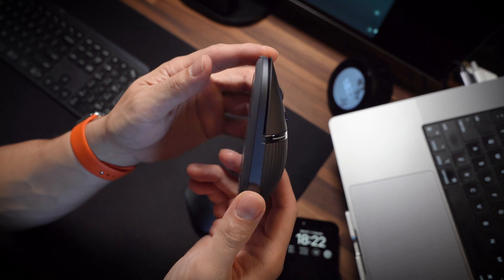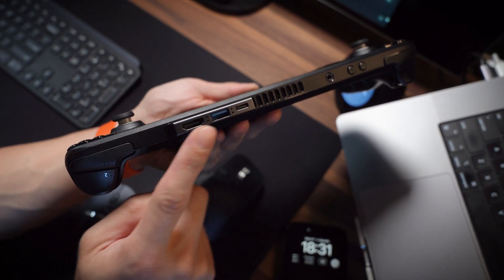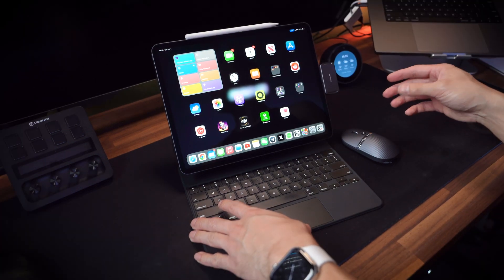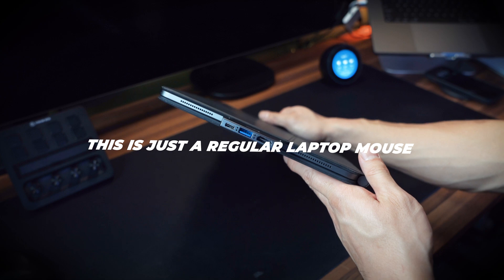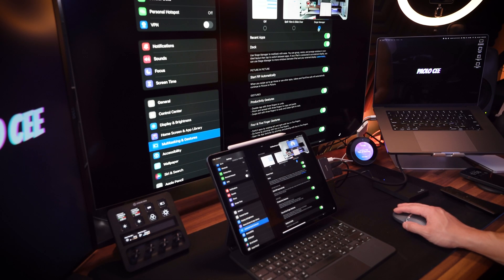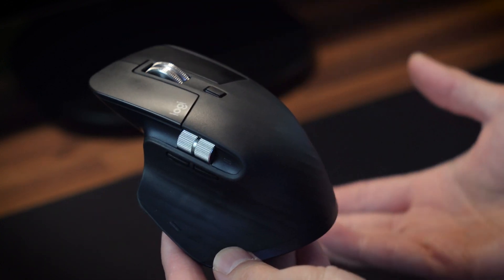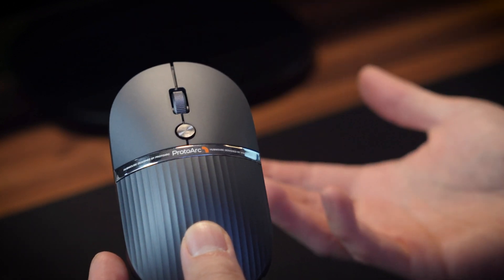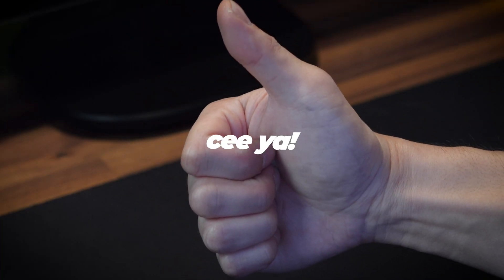Boost Your Productivity: Protoarc Hub Mouse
Elevate Your Productivity On-The-Go! Introducing the ProtoArc 2 in 1 Hub Mouse – the ultimate solution for ultra productivity individuals seeking seamless multitasking. In this video, we explore how this sleek wireless mouse not only delivers precision but also transforms your portable workspace. With its integrated USB hub featuring USB-C, USB-A, and a 4K HDMI port, you can effortlessly connect all your devices. Whether you're a creative professional, a student, or a digital nomad, the ProtoArc Hub Mouse is a game-changer. Say goodbye to cable clutter and hello to productivity!

Cee Ya.

Purchase The ProtoArc Hub Mouse:

▬▬▬▬▬ Protoarc Hub Mouse Chapters ▬▬▬▬▬

0:00 – Intro
0:26 – Overview Of The ProtoArc
0:52– Compatibility - Let's Try The Steamdeck
1:32– Productivity With The ProtoArc Mouse
1:53– Let's Try The iPad
2:56– Is This Just A Regular Laptop Mouse?
4:02– Comparing The ProtoArc To My Daily Mouse
5:44– The ProtoArc Hub Mouse - In Conclusion...

Asus ROG PG42UQ 4K OLED Monitor

Genelec 8040B Reference Studio Speakers

Focusrite Scarlett Solo

Similar Autonomous Frame From Amazon

Espresso Blackout Curtains

Godox UL60 Silent LED Key Light

Nanoleaf Lines RGB Lights

Philips Hue Lights

Govee Slide

Tzumi RGB Corner Light

GVM Motorized Slider

Mini Tabletop Tripod With Clamp

Govee Slide RGB Bars

KVM Style USB-C Switcher

High Quality Bike Holder

High End Vesa Mount for Large Monitors

300 x 300 VESA Conversion Plate

Recording:
Focusrite Scarlett Solo
Sony A7r IV
Sony 24-105 F4
Sony 50mm F1.8
DJI Ronin SC Gimbal
Zoom H5
Zoom SSH-6 Shot Gun Mic
Manfrotto Tripod

Editing:
Logitech MX Keys
Logitech MX Master 3
Bang and Olufsen H8 Headphones
QNAP NAS Server
Lacie 5TB Portable Harddrive
Lightning - USB-C Dongle
Rain Design mStand